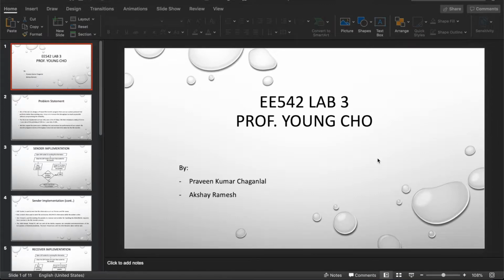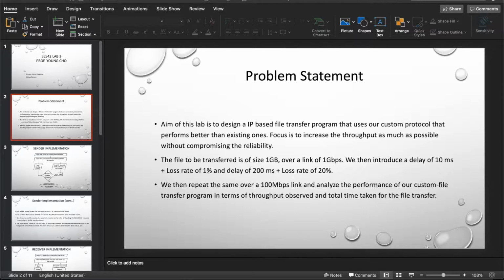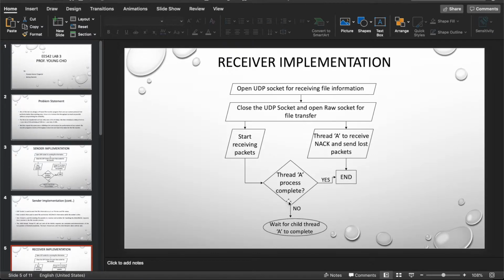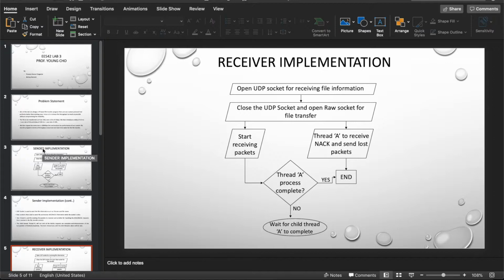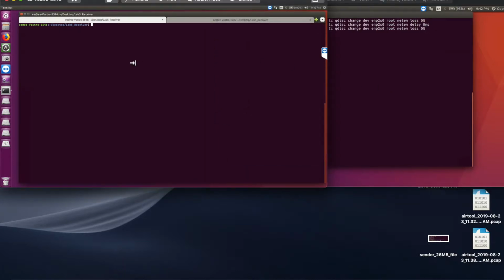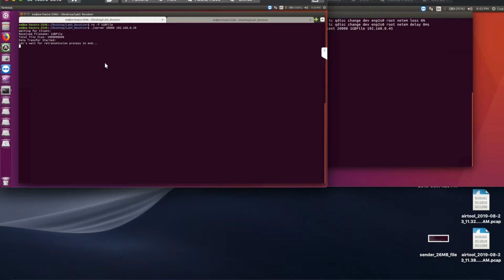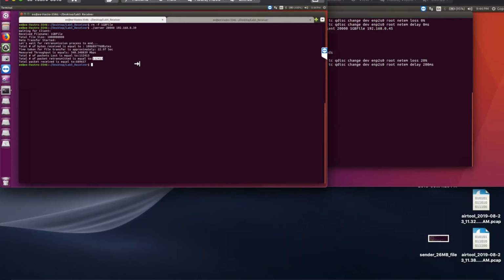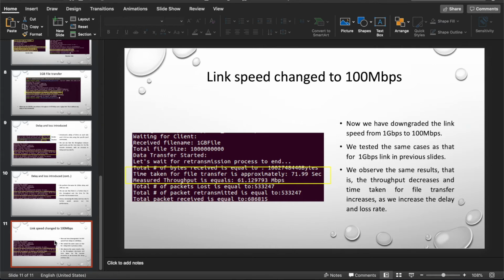Lab 3_ Custom File transfer protocol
Using UDP and Raw sockets